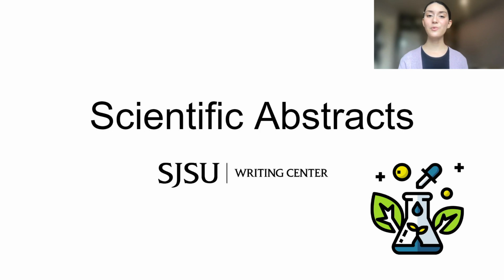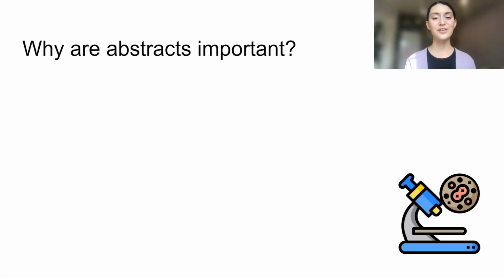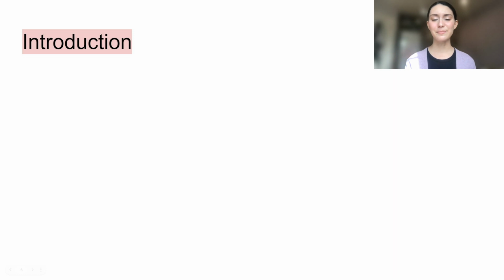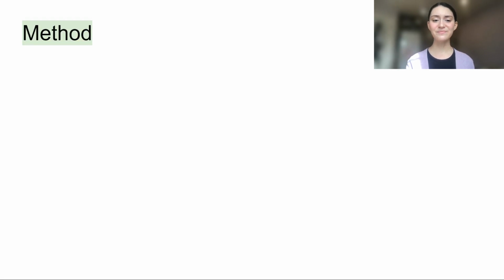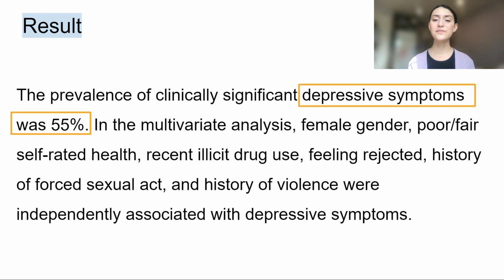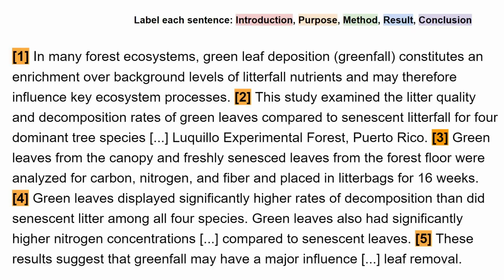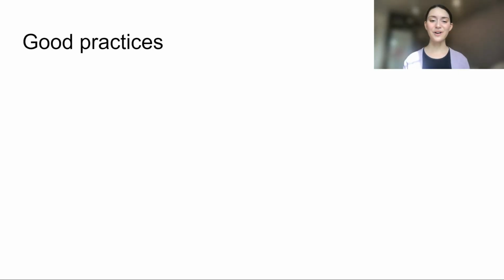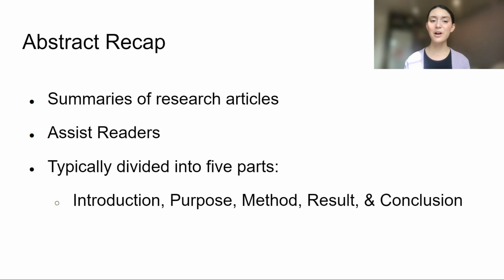Scientific Abstracts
Join our Writing Center tutor to learn about scientific abstracts and how to create them.

0:00 Intro
0:19 Scientific Abstracts
0:44 What is an abstract?
1:13 Where are abstracts used?
1:27 Why are abstracts important?
2:22 What are the parts of an abstract?
2:42 Introduction
3:13 Purpose
3:54 Method
4:41 Result
5:25 Conclusion
6:00 Activity: Label the abstracts
7:28 Good Practices
8:27 Abstract Recap
9:00 Outro